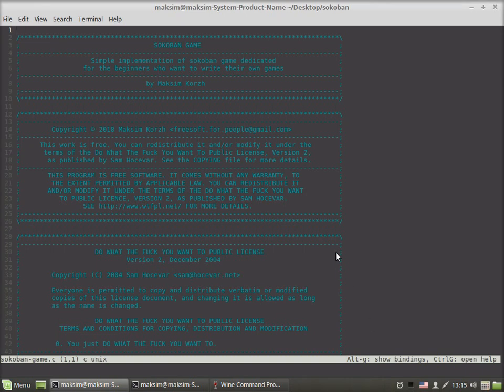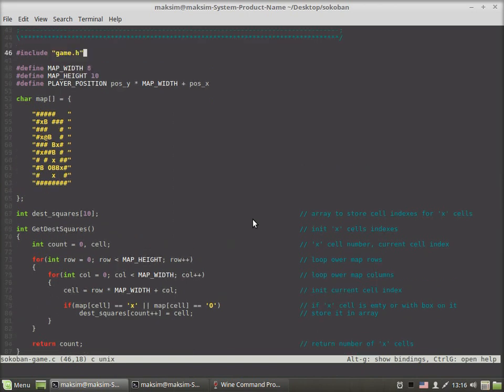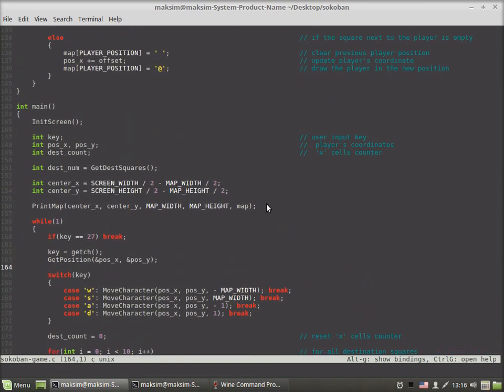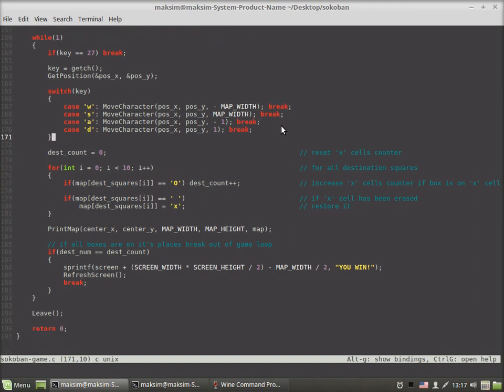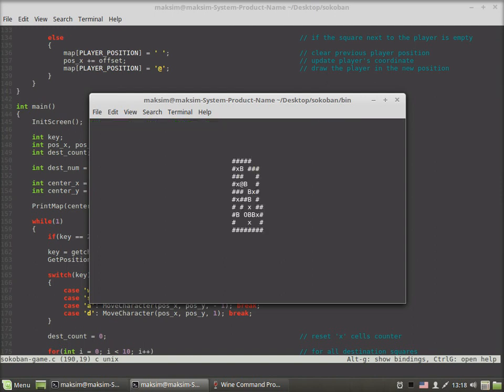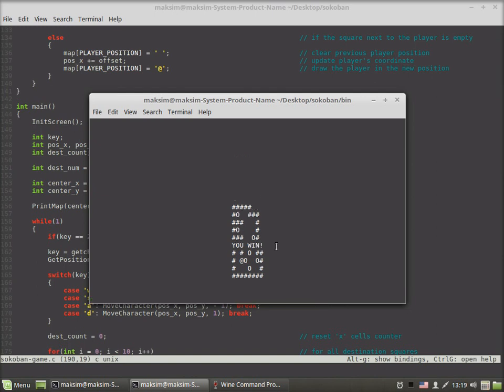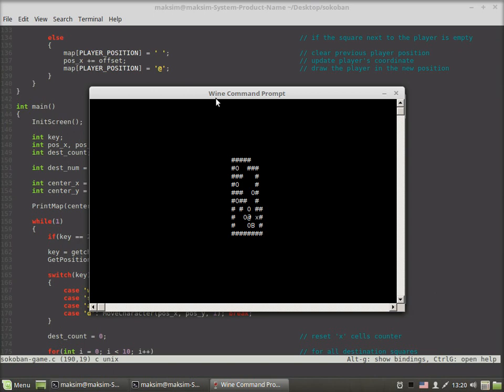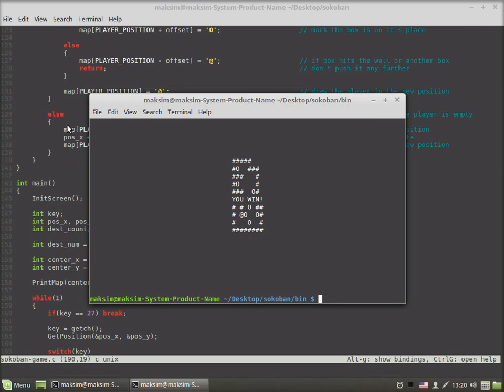Cross-platform console game library in C: complete example - SOKOBAN game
A very basic cross-platform console game library dedicated for the beginners who want to write their own games